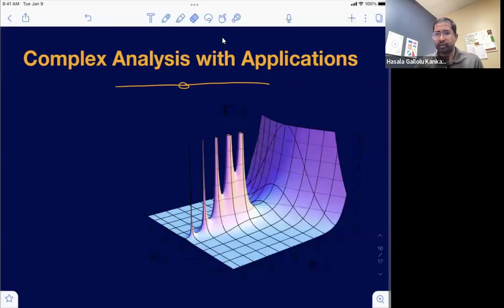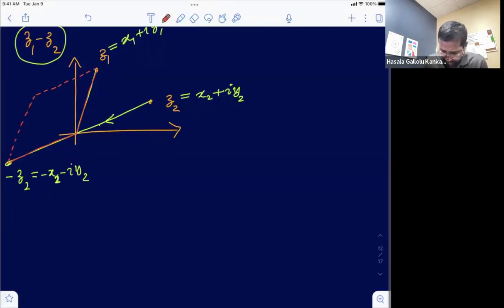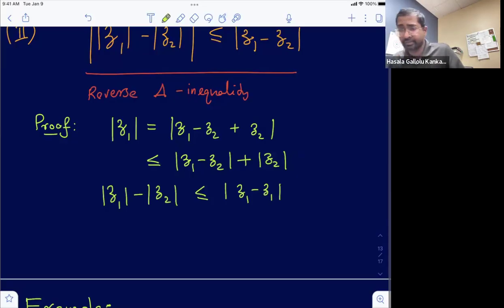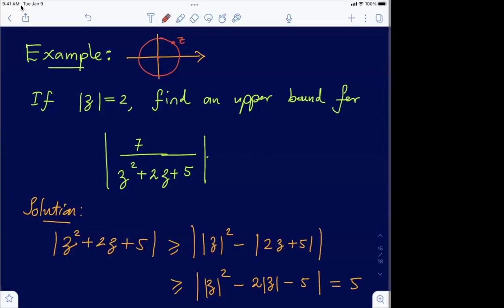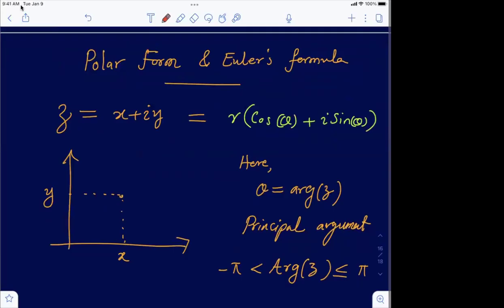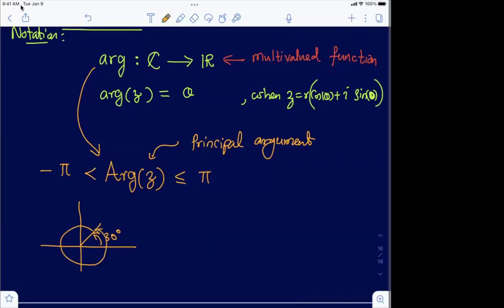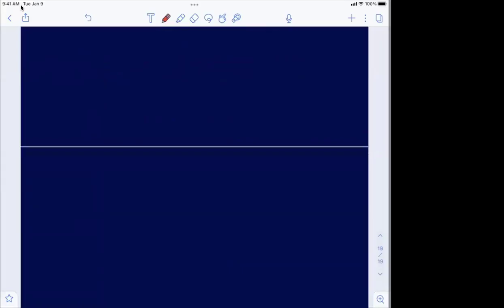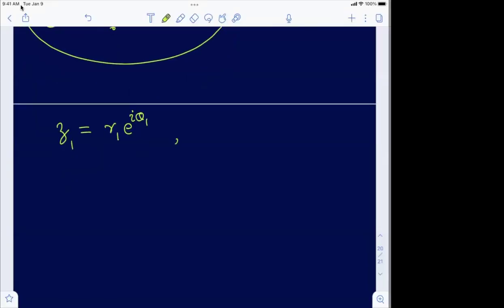Geometric Properties and Polar form of Complex Numbers